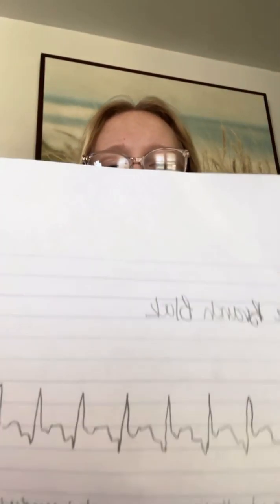March 30, 2025